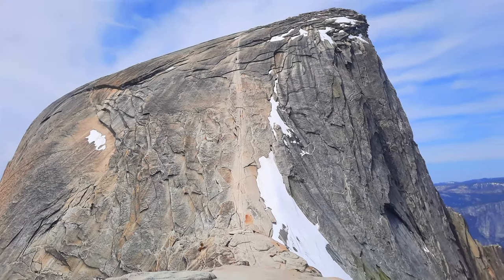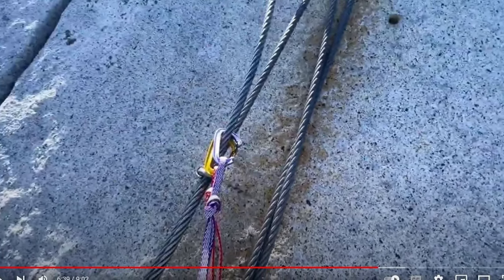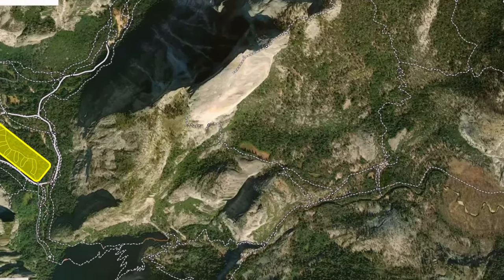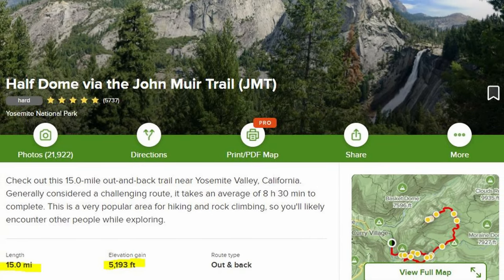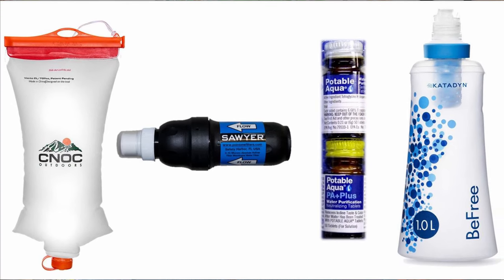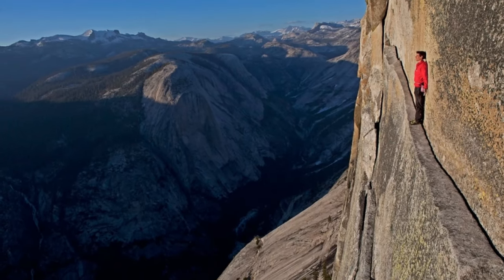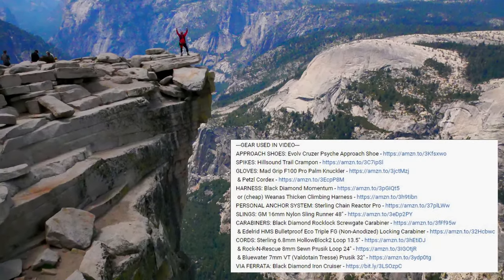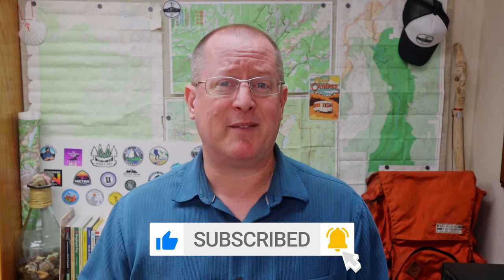Climbing Half Dome: What You Need to Know (Day Hike / Over Night / Cables Up / Cables Down)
Climbing Half Dome is a bucket list item for many people - but what is the safest way to climb it? Here I will detail various considerations for deciding whether to climb Half Dome during the regular season (with the cables up) or in the off season (with the cables down), and discuss whether to make the climb as a day hike or a backpacking trip. Along the way, we'll look at the safety gear I recommend for each method.*

*For those misguided folks (including rangers) who complain about people using safety gear on Half Dome, please

CONTENTS:
So you want to climb Half Dome? 0:00
Avoid the Dangerous "Safety" System 0:54
Day Hike vs. Backpacking Considerations 3:49
 - Total Distance and Elevation 4:11
 - Water, Food, Clothing 5:32
 - Wilderness and Half Dome Permits 6:43
Climbing Method Considerations 8:25
 - Regular Season (Cables Up) 8:50
 - Off Season (Cables Down) 10:20
 - Crowd Dangers 10:58
 - Safety System Danger 13:11
Climbing Gear for Cables Up 14:33
 - Gloves 15:19
 - Shoes 16:09
Why Climb with Cables Down? 16:55
Climbing Gear for Cables Down 18:35
Summary of Reasons to Climb with Cables Up / Down 19:50
Skills for Climbing with Cables Down 20:31
 - Prusik Hitch with Sterling Hollowblock 20:45
 - Prusik with Sewn Prusik Cord 21:39
 - Klemheist with Sewn Prusik Cord 21:58
 - Personal Anchor System (PAS) 22:24
 - Autoblock Hitch 23:10
 - Valdotain Tresse with VT Prusik Cord 23:29
Conclusion 23:53

APPROACH SHOES: Evolv Cruzer Psyche Approach Shoe
SPIKES: Hillsound Trail Crampon
GLOVES: Mad Grip
& Petzl Cordex
HARNESS: Black Diamond Momentum
or (cheap) Weanas Thicken Climbing Harness
PERSONAL ANCHOR SYSTEM: Sterling Chain Reactor Pro
SLINGS: GM 16mm Nylon Sling Runner 48"
CARABINERS: Black Diamond Rocklock Screwgate Carabiner
& Edelrid HMS Bulletproof Eco Triple FG (Non-Anodized) Locking Carabiner
CORDS: Sterling 6.8mm HollowBlock2 Loop 13.5"
& Rock-N-Rescue 8mm Sewn Prusik Loop 24"
& Bluewater 7mm VT (Valdotain Tresse) Prusik 32"
VIA FERRATA LANYARDS:
Black Diamond Iron Cruiser Via Ferrata
Petzl Easy Rider Via Ferrata Lanyard
CAMP Kinetic Gyro Rewind Pro Via Ferrata Lanyard